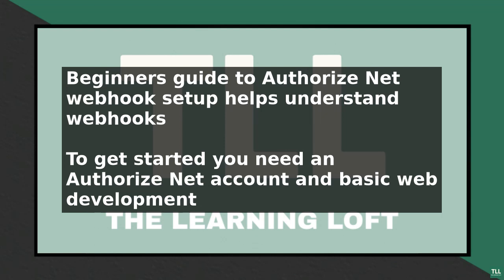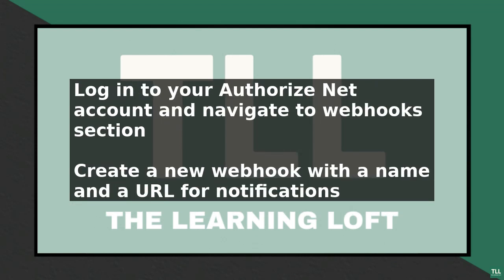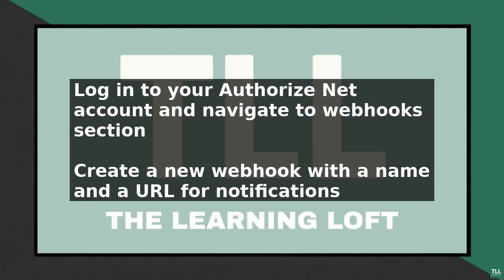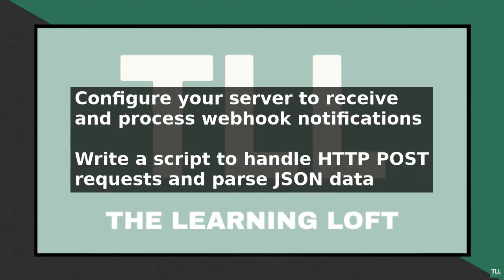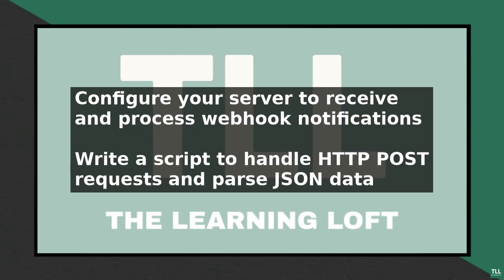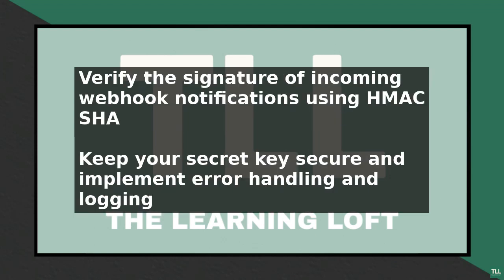Beginners Guide To Authorize Net Webhook Setup (2025)